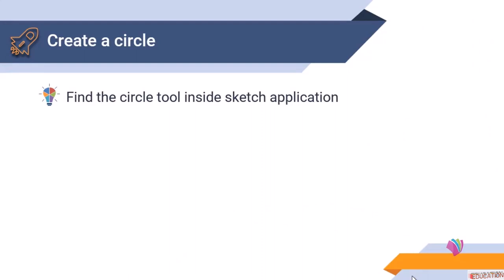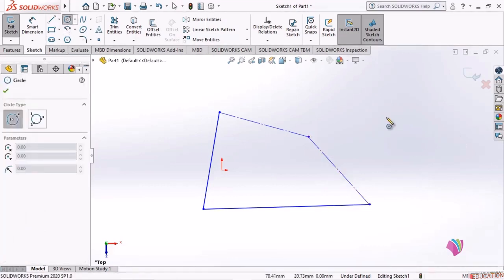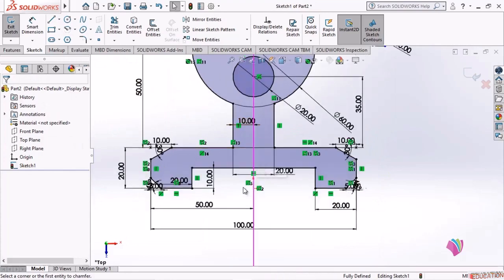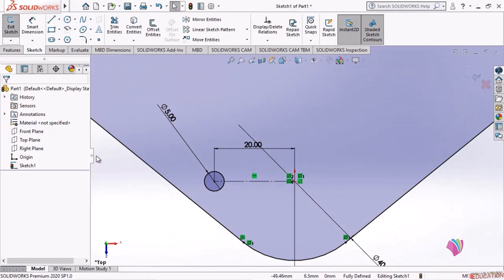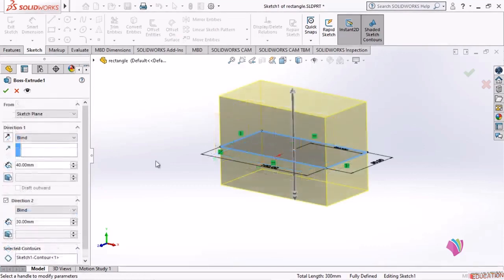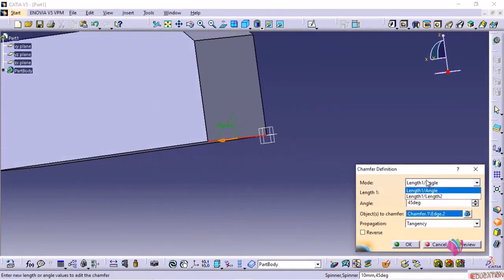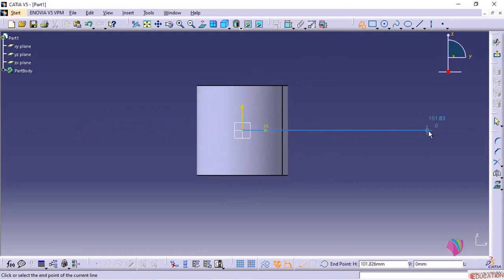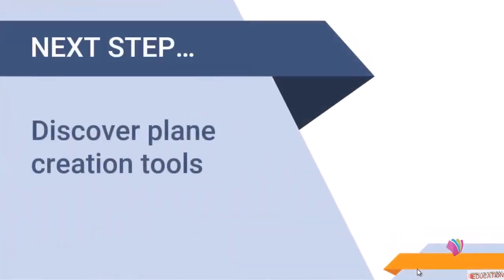Mastery Workshop Fusion 360, Solidworks & CATIA CAD | Section 14